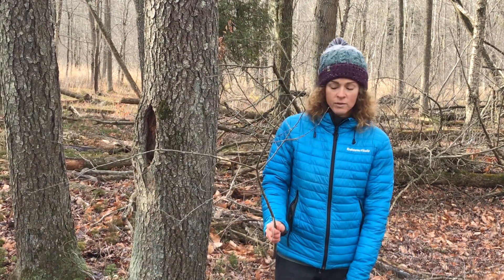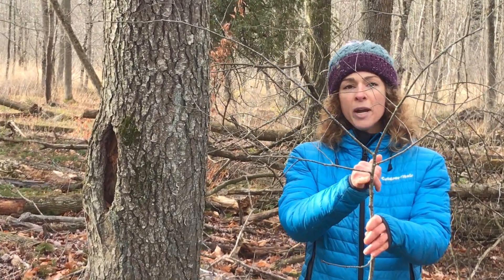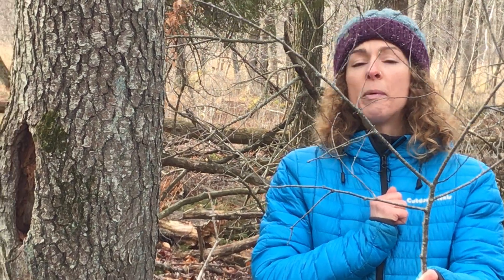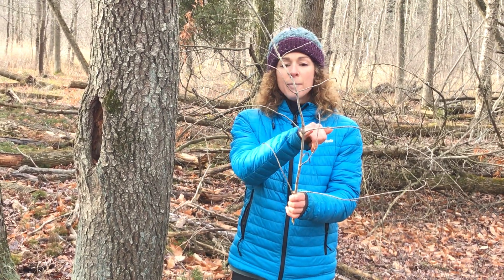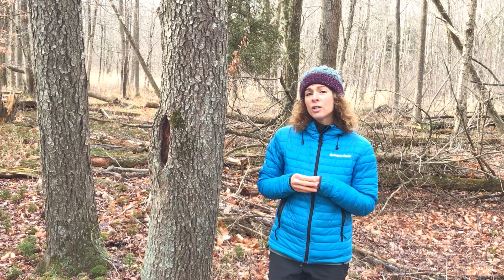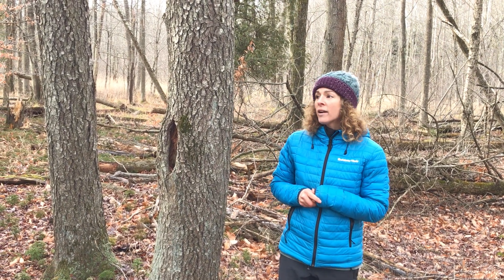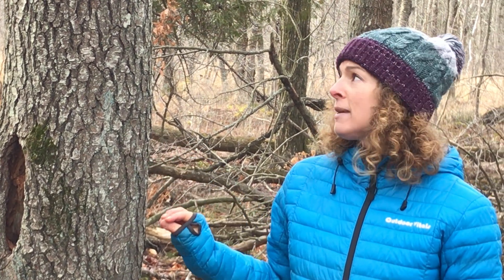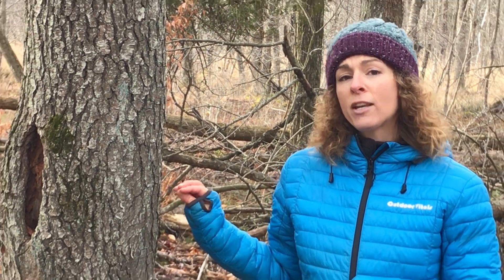Black Cherry Tree Identification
Learn some features that help identify the black cherry tree in the fall/winter.